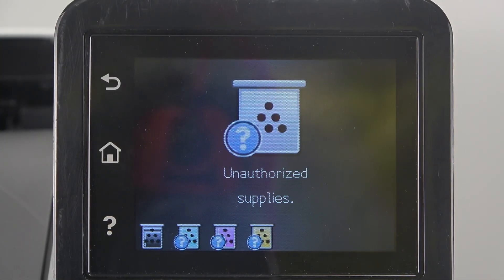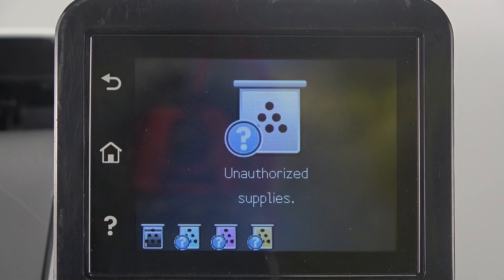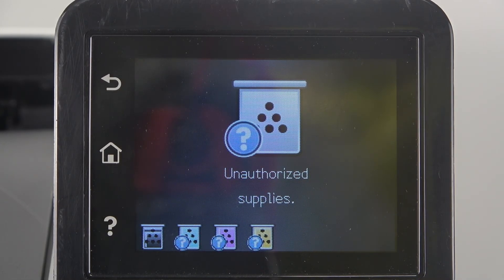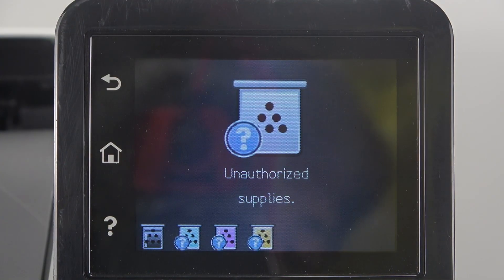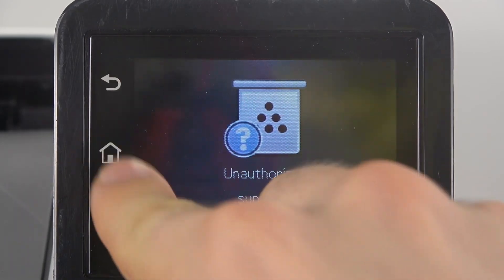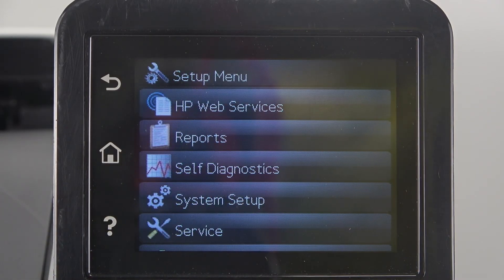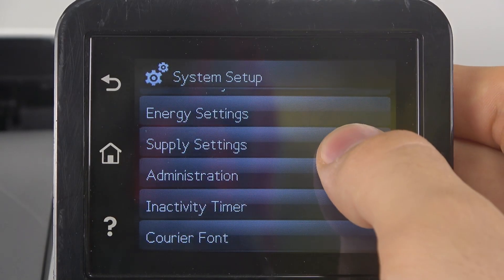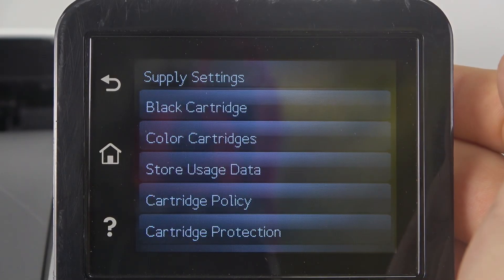How to Fix Unauthorized Supplies Error on HP Color LaserJet Pro M252dw - Resolve Supply Issues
If you want to learn how to fix unauthorized supplies error on your HP Color LaserJet Pro M252dw, this video is for you! We will show you step-by-step instructions to resolve the issue and ensure your printer works correctly. Follow along to keep your printer running smoothly.

How to fix unauthorized supplies error on HP Color LaserJet Pro M252dw? How to resolve supply issues on HP Color LaserJet Pro M252dw? How to clear unauthorized supplies error on HP Color LaserJet Pro M252dw? How to troubleshoot supply errors on HP Color LaserJet Pro M252dw? How to fix cartridge issues on HP Color LaserJet Pro M252dw? How to handle unauthorized supplies warning on HP Color LaserJet Pro M252dw? How to bypass unauthorized supplies error on HP Color LaserJet Pro M252dw?